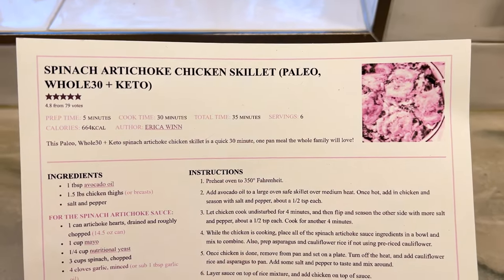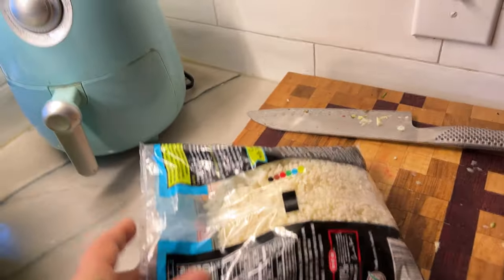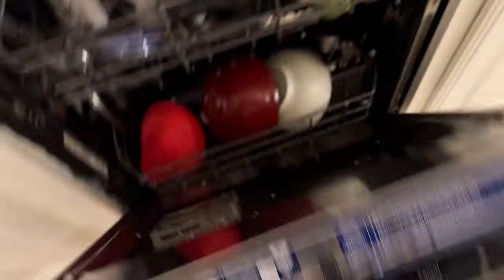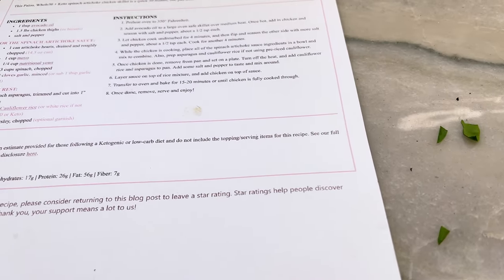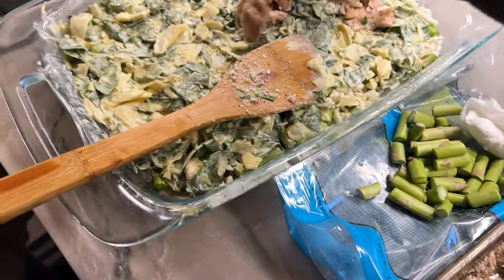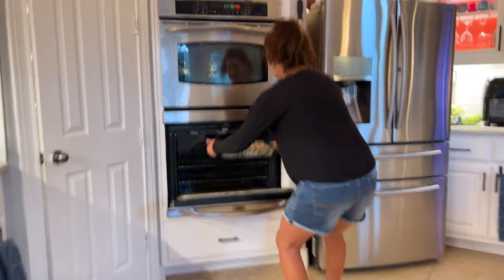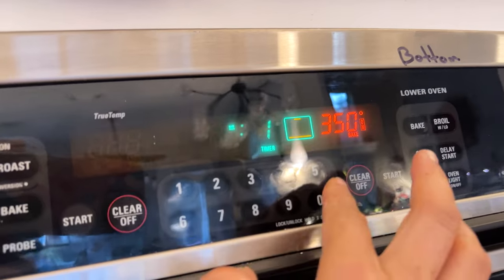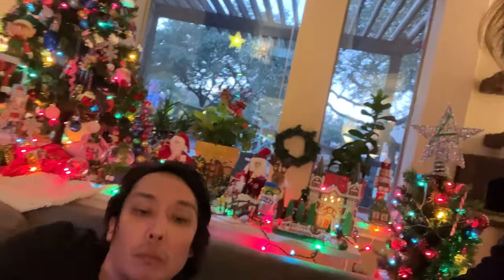Cooking with Little Chefs (Pure Chaos)!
Cooking with kids is a little crazy. Thanks for the help little chefs!